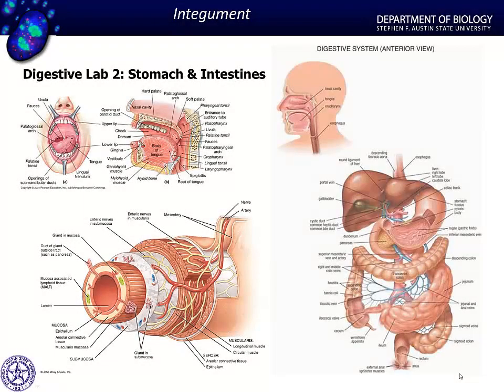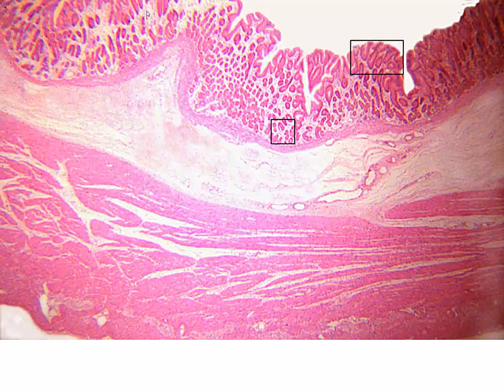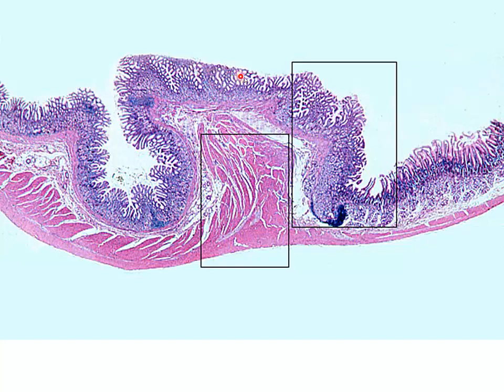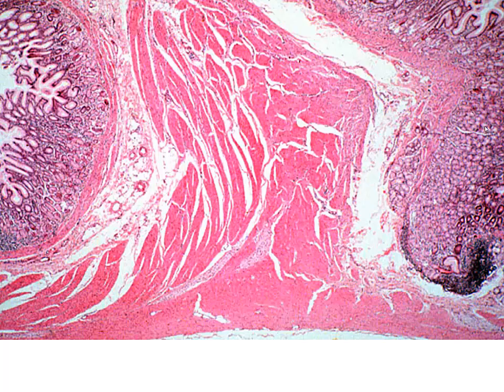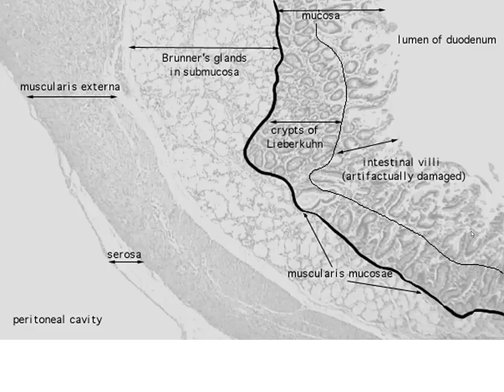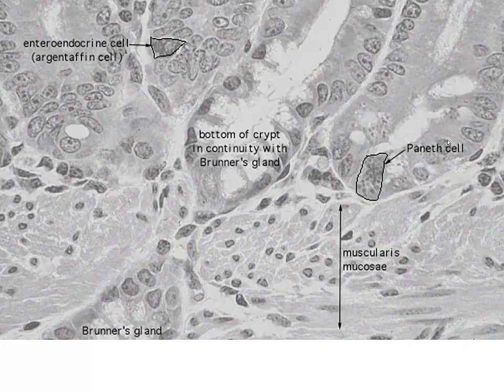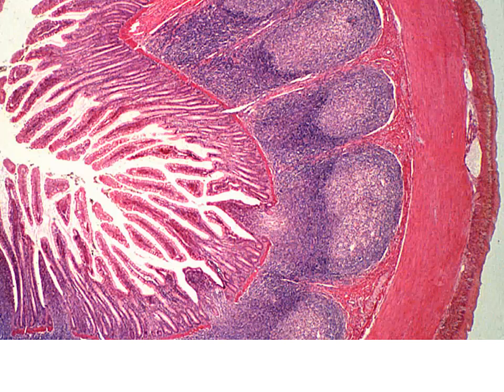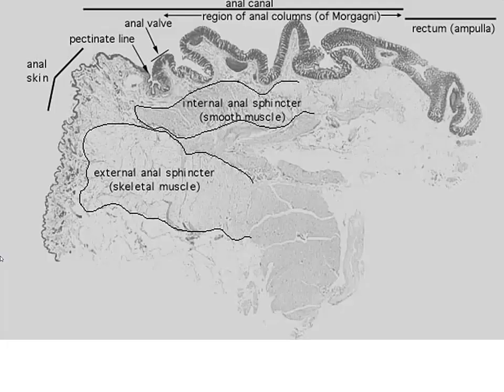Digestive lab 2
BIOL 4455 lab - Digestive 2